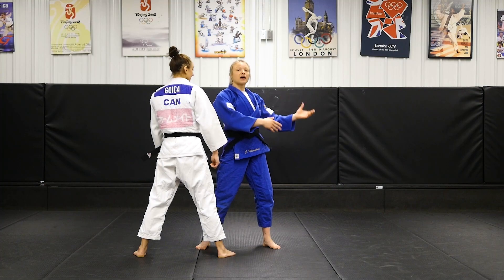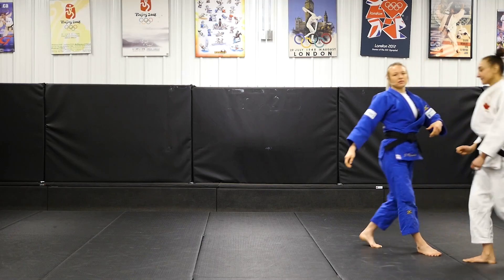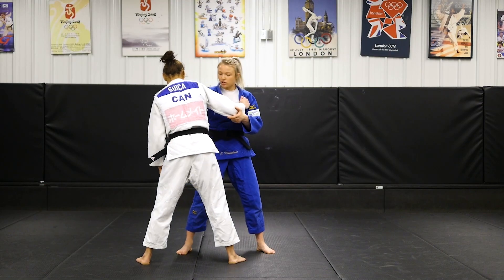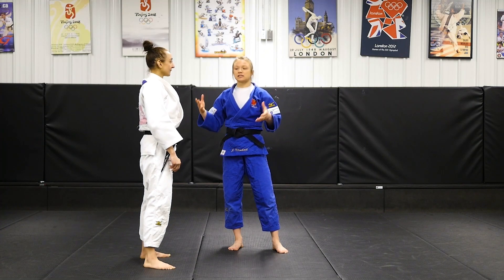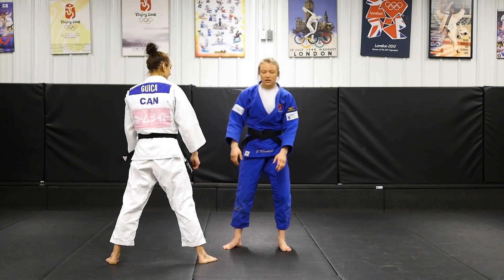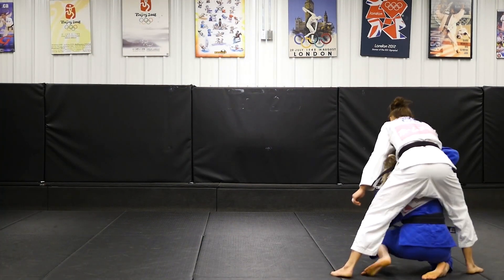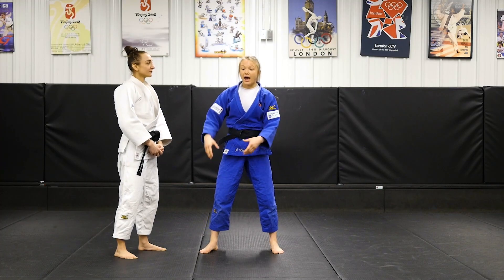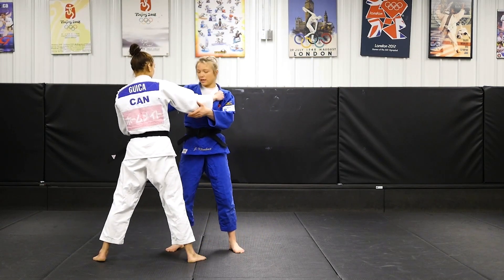Drop Morote Seoi Nage Moving to the Left Same Stance by Jessica Klimkait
DROP MOROTE SEOI NAGE MOVING TO THE LEFT SAME STANCE

This Judo Techniques video demonstrates Drop Morote Seoi Nage Moving to the Left Same Stance.

David Groom is a decorated British judoka based in Australia.  This is an excerpt from his OKURI ASHI HARAI SYSTEM available from JudoFanatics.com.